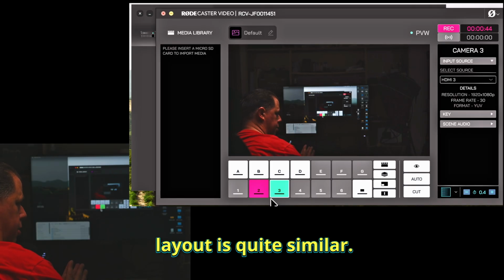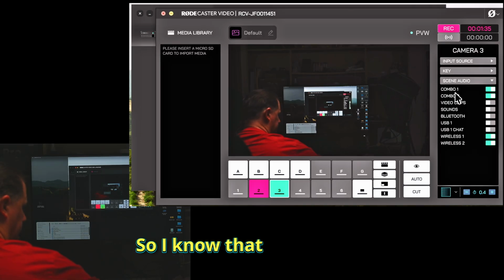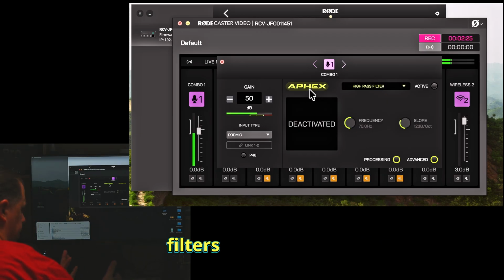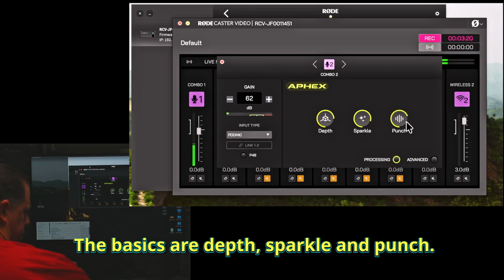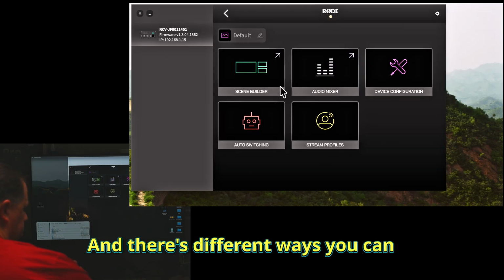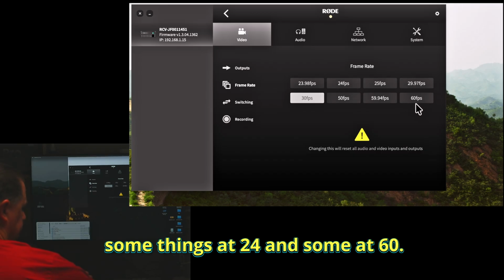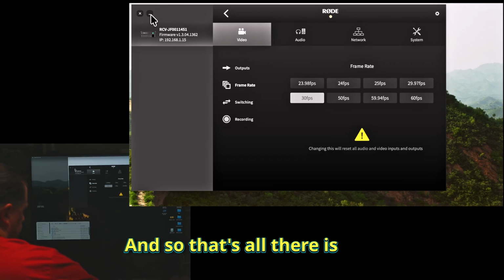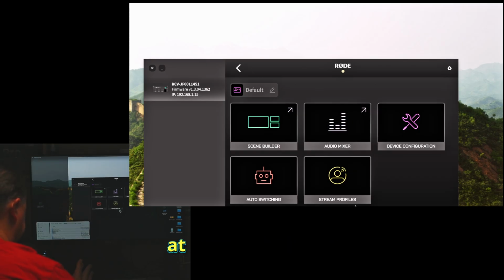Studio using RCV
RodeCaster Video (1st gen) creative studio use